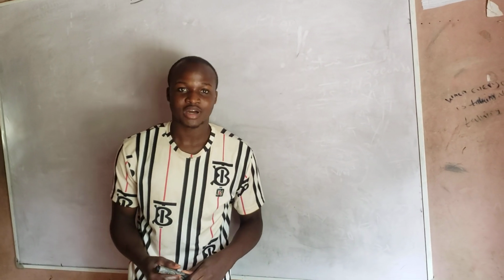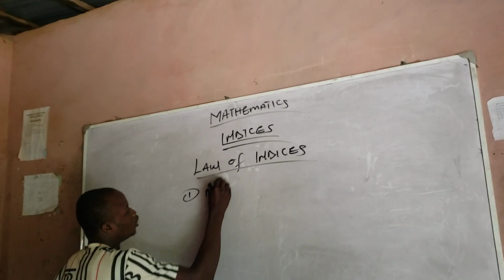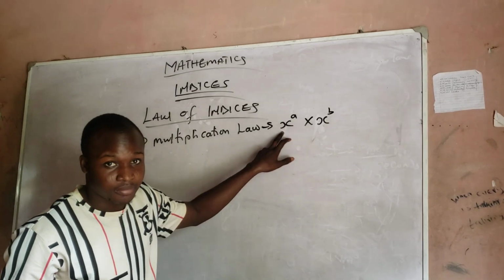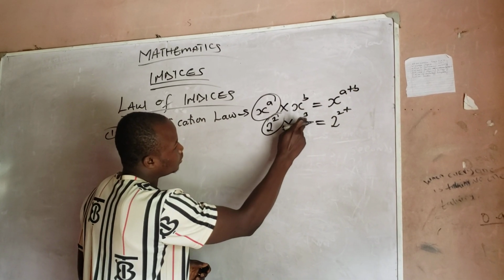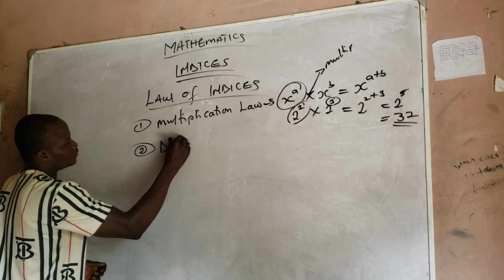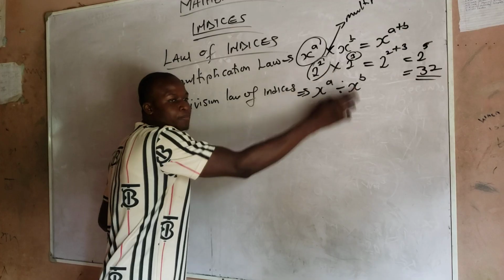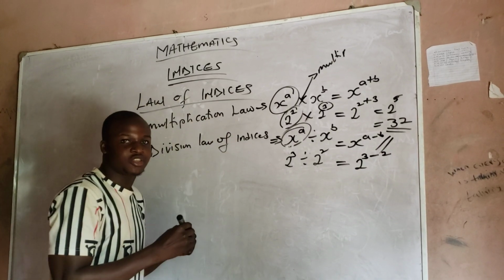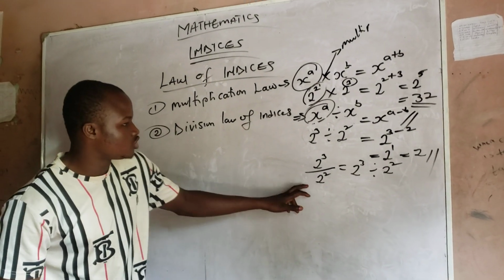LAW OF INDICES PART ONE